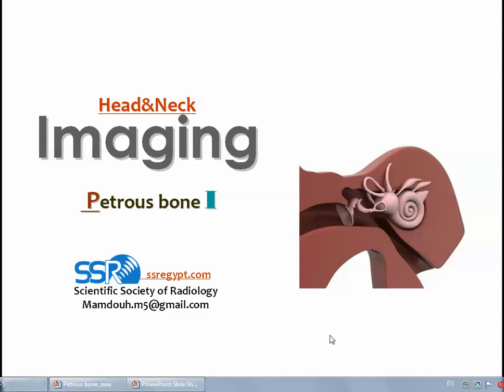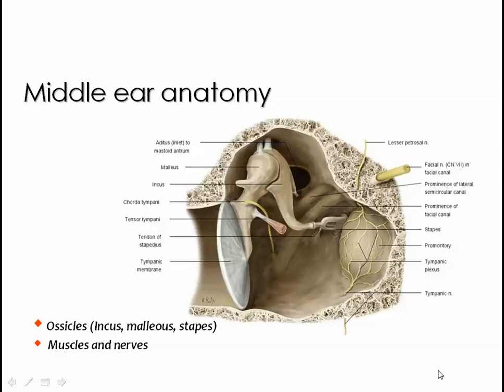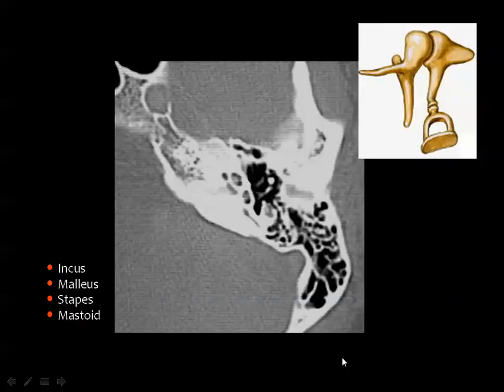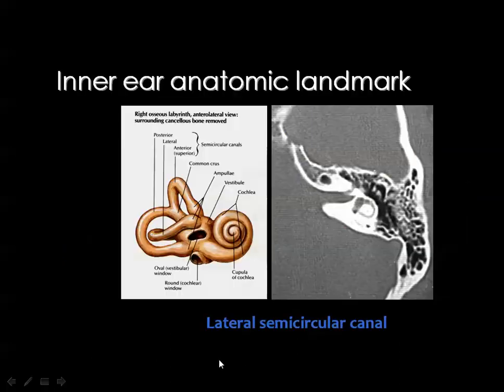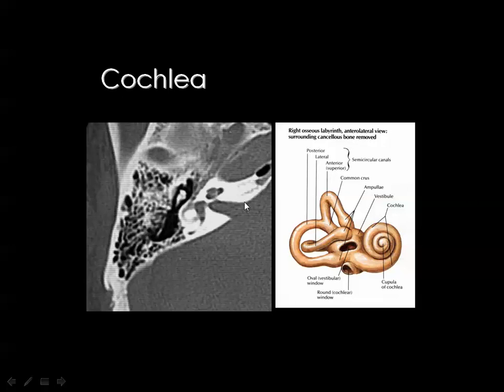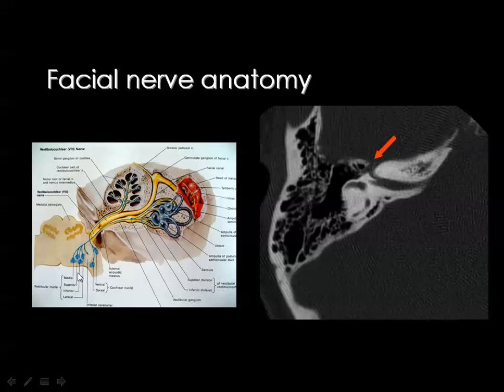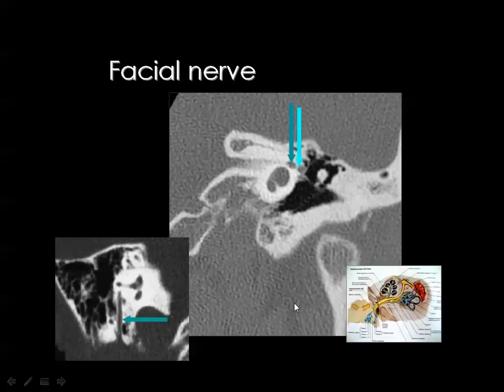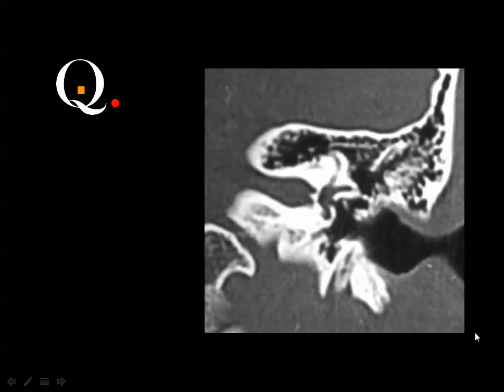Imaging of Petrous bones (I) (DRE) Prof. Mamdouh Mahfouz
Imaging of Petrous bones
part 1
 (DRE. series